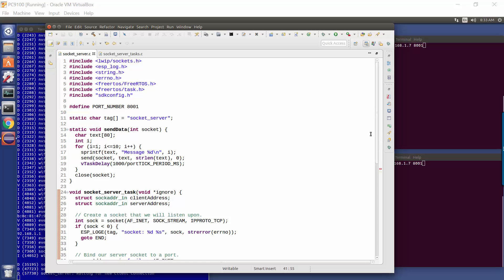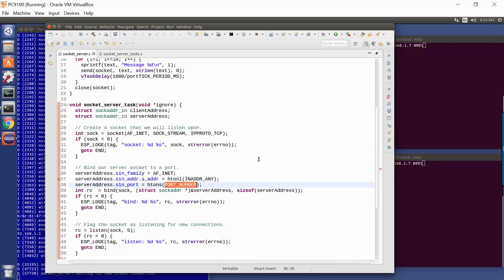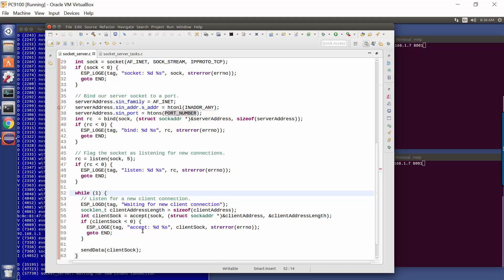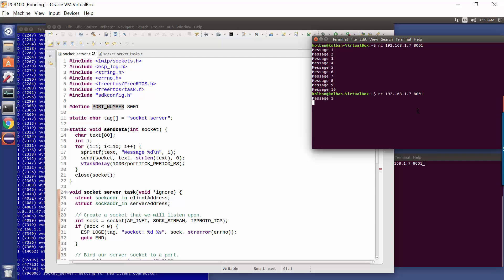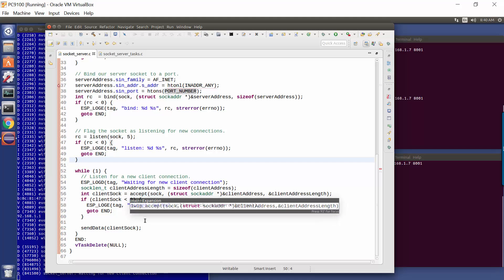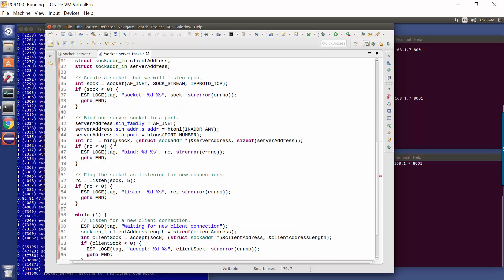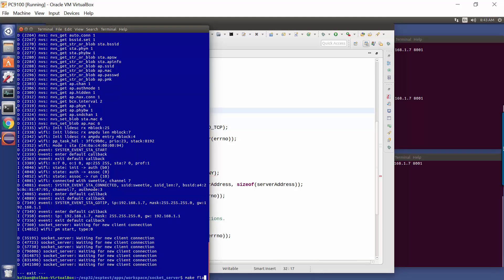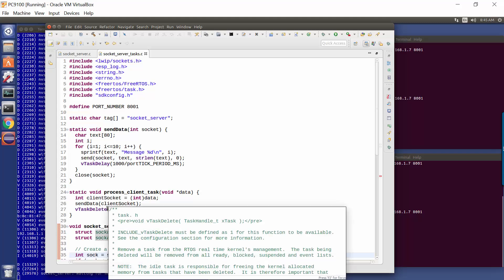ESP32 Technical Tutorials: Tasks and concurrent Sockets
In this tutorial we discuss server sockets and how to process multiple client connections concurrently / in parallel.  This is an advanced tutorial.